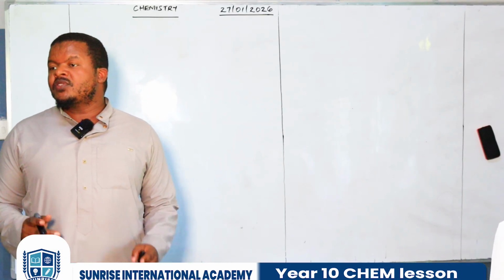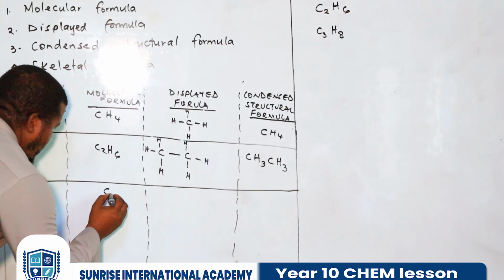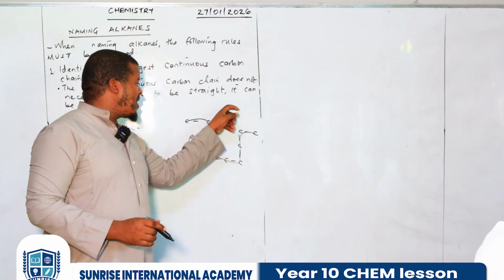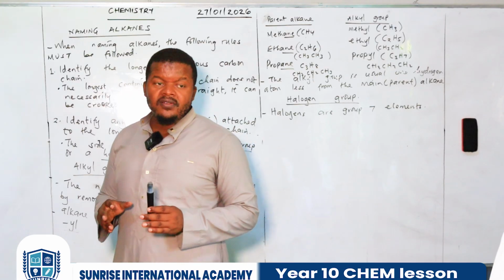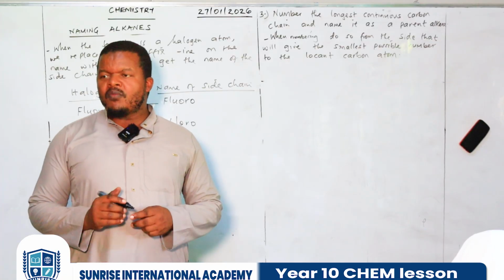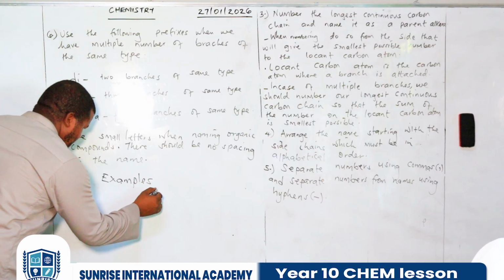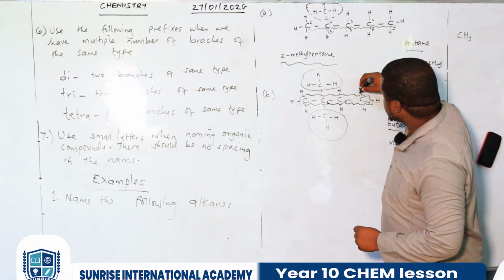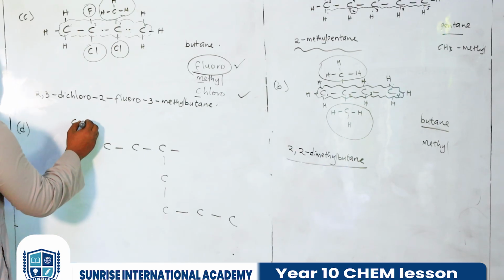Organic chemistry year 10 lesson two